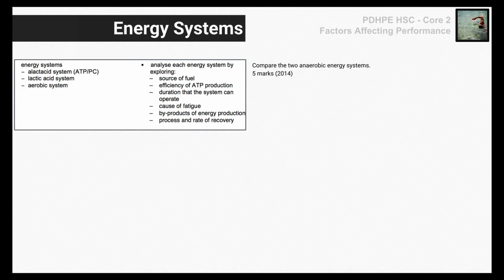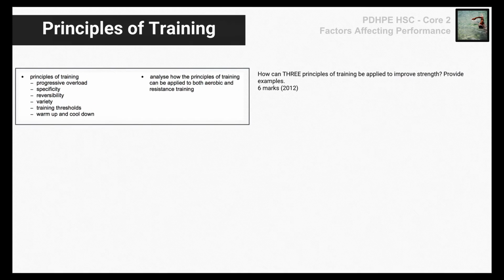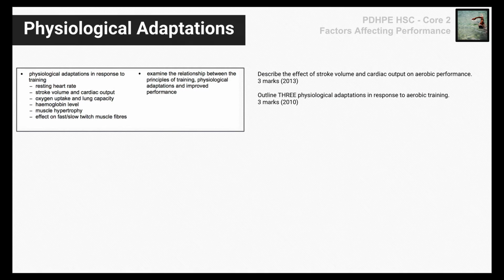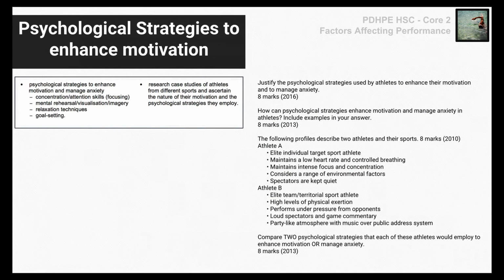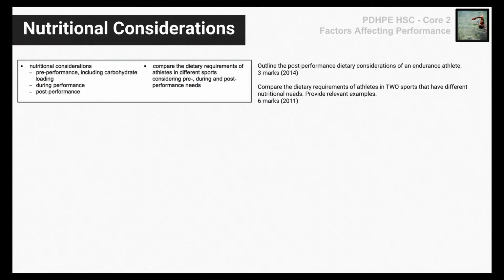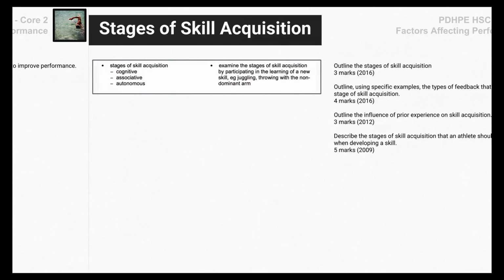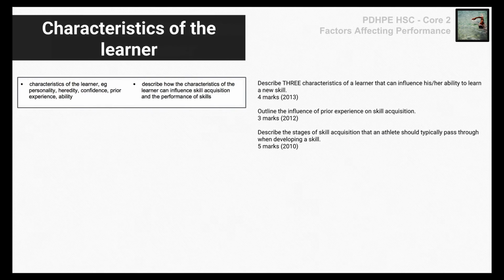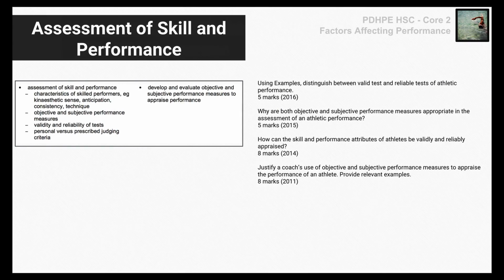PDHPE HSC - Past Exam Questions - Core Two - Factors Affecting Performance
Here is a quick video to show you how past PDHPE HSC Exams have used the syllabus to help create the questions relating to each dot point